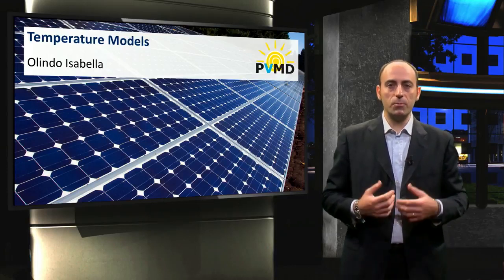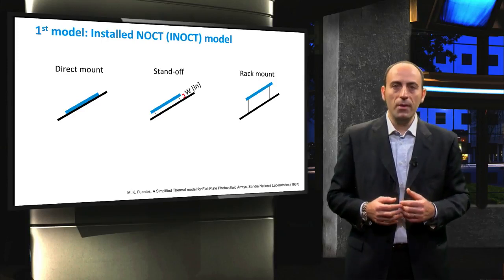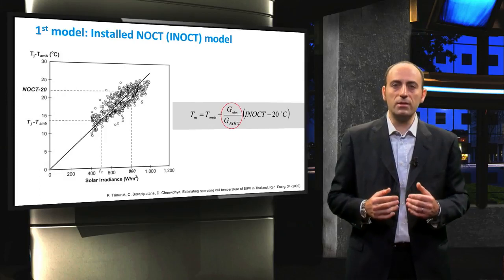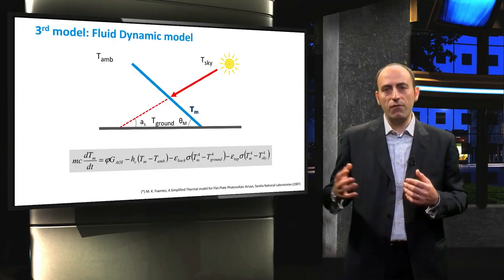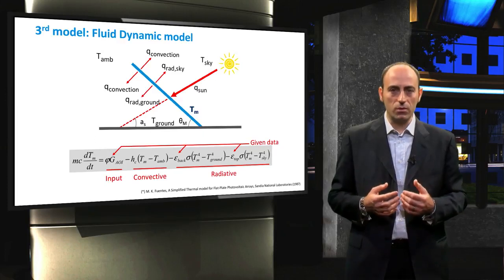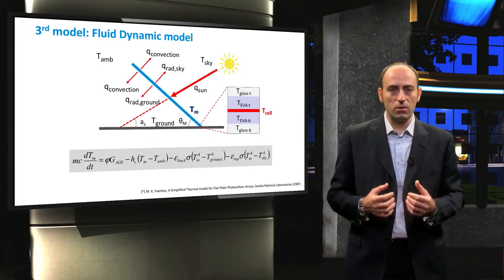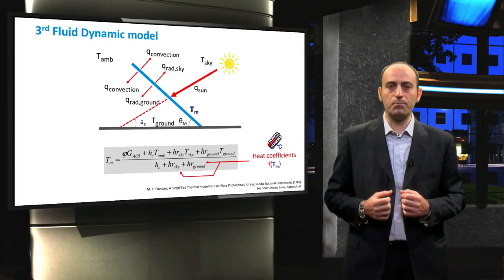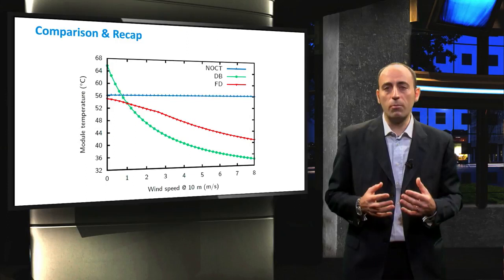درجة الحرارة للوح الشمسي